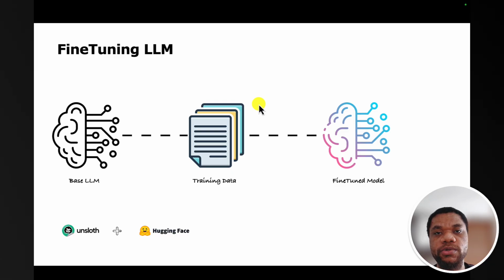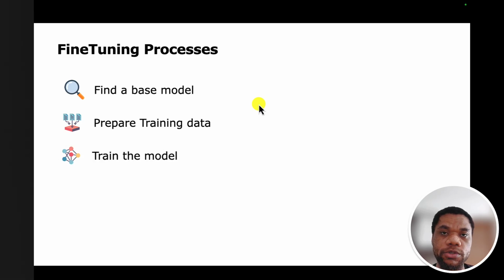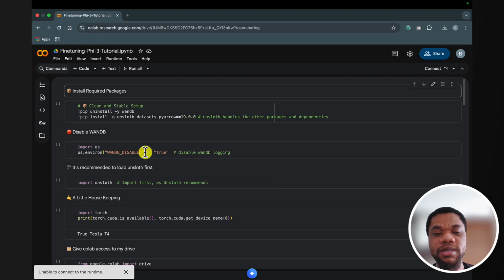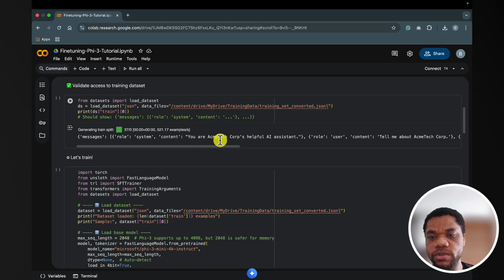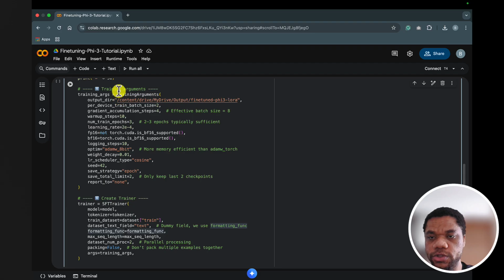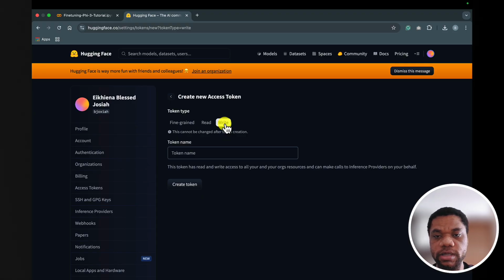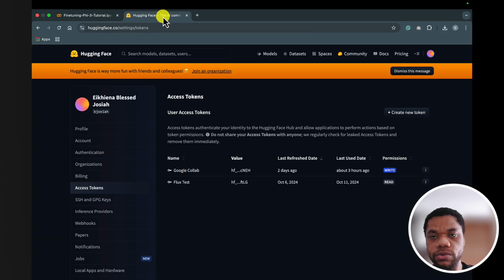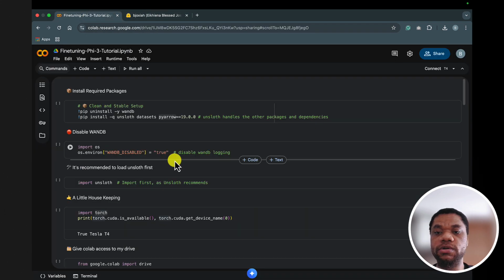How to Fine-Tune an LLM (Full Practical Tutorial with Unsloth + Colab + Hugging Face)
In this video, I walk you through a practical, step-by-step process for fine-tuning a Large Language Model (LLM) using Unsloth AI
 in a Google Colab environment, and then deploying it on Hugging Face — all with minimal setup.

Whether you're a developer, researcher, or just curious about how fine-tuning works, this tutorial will give you hands-on insight into:

Setting up your Colab environment
Preparing your dataset
Fine-tuning with Unsloth AI
Uploading and hosting your model on Hugging Face

💡 By the end, you’ll have your own custom fine-tuned LLM up and running!

⏱️ Timestamps

00:00 - Intro
00:59 - Fine-Tuning Processes
03:20 - Colab Code Review
15:14 - Conclusion

🔗 Resources Mentioned